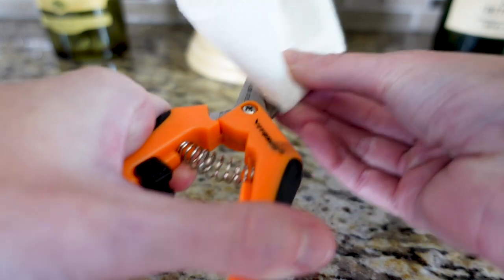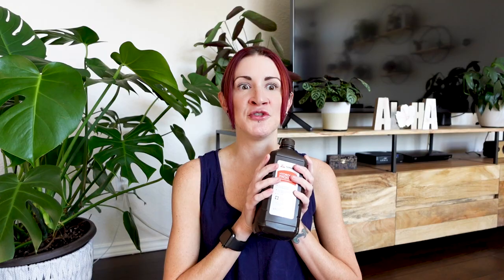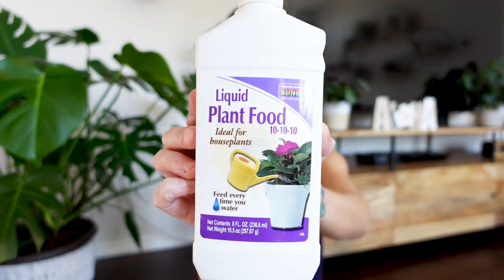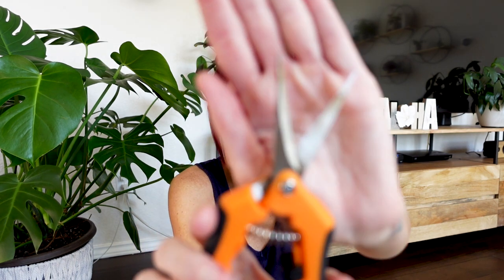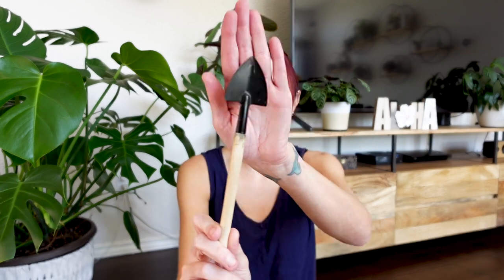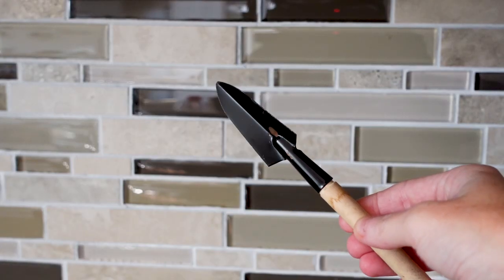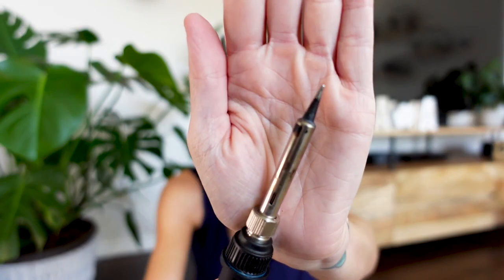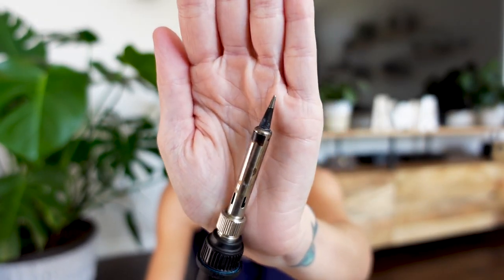Top 16 Favorite Houseplant Products | My Go To Houseplant Supplies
Aloha! Join me as I show you my top 16 favorite houseplant products. These are my go to houseplants supplies that I use most frequently and that I honestly can't live without.

MY FAVE PRODUCTS INCLUDING PRODUCTS FEATURED IN THIS VIDEO:
*Clear Liners I Use As Pots (cheaper at my local nursery so might want to check your local nurseries as well)

TIMESTAMPS:
0:00 Intro
0:43 70% Rubbing Alcohol
1:40 3% Hydrogen Peroxide
2:37 Houseplant Fertilizers aka Plant Food
5:30 Rooting Hormone
6:57 Plant Snips
8:02 Lightup Magnifying Glass
9:27 Tiny Shovels
10:46 Metal Chopstick
12:22 Mosquito Dunk
13:17 A Note About Sticky Traps
13:51 Drips Trays
14:57 Plant Coasters
15:42 Plant Velcro
16:54 Clear Plant Liners as Pots
18:19 Soldering Iron
18:55 Pro Tip for Keeping Your Soldering Iron Clean

Send Mail To:
Drea Williams
3400 Coit Rd.